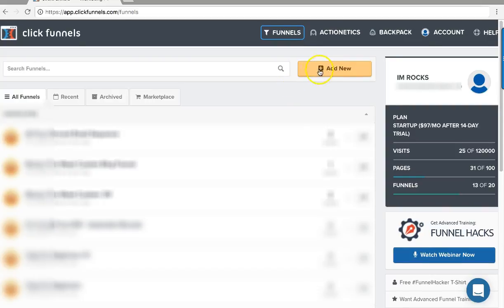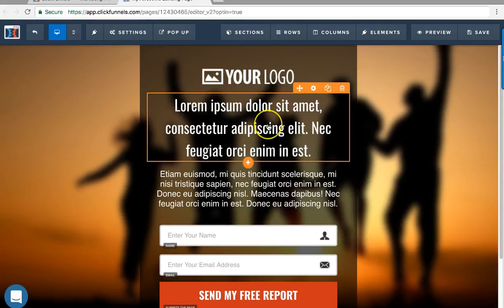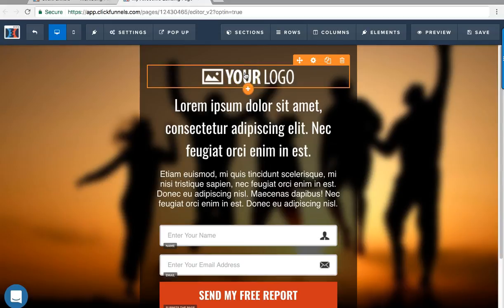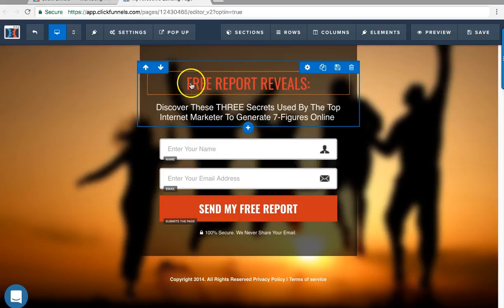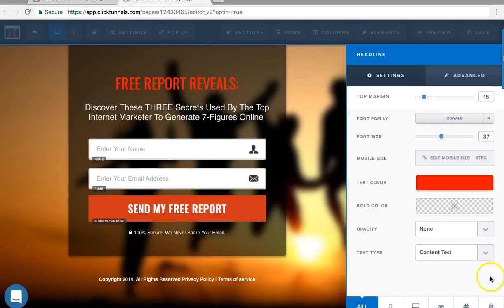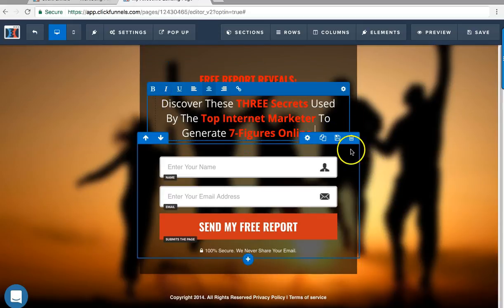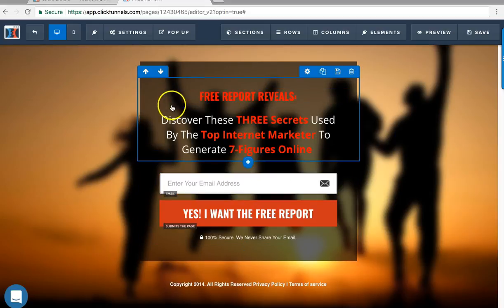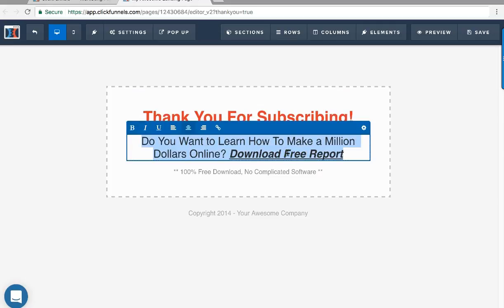How To Create Effective Opt-In Pages Using ClickFunnels - ClickFunnels Tutorial 1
In this video, I will show you how to create quick effective Opt-in
page using ClickFunnels. ClickFunnels is one of the most powerful

This tool Literally is all-in-one tool where you can create simple opt-in page,
membership sites, sales funnel, webinar funnel and automated webinar funnel.
Any online entrepreneur must have this tool to grow their business.

Now in this video I will show how to create effective opt-in pages. An effective
opt-in page has few important parts.

1. High Converting Headlines
2. Catchy Background
3. Catchy Button Colors
4. Congruency between ads, landing page and the offers

If any of this thing are missing than your funnel won’t be as effective.
And ClickFunnels can do all that for you! Just drug and
drop the components and write a headlines that catches people eyes. Use words like
Discover, How To, Reveals, Secrets  etc that creates instant Curiosity.
If your audience are not surprised than you are losing your
money. If the headlines does not excites them than you are
not getting their personal information
such as email.

Also, give out something in value that will incentivize people and will convince them
videos, courses, mp3 players etc to get them tempted to give you their

Always remember, money belongs to good old list and the only way
you can get that if you know how to incentivize your audience.

Next, you might be asking what kind of information should I ask when they land in my landing
work your audience have to the less chances you have for them to actually give you their personal
information.

Make sure to have a high converting color for the button that already converts. Button like
yellow, red, orange and green always converts like charm. So use the proven ones!

Lastly! Always be congruent between your offer, landing page and the ads that will skyrocket
your success!

Okay, Enough said… go take action and get two weeks free trail and check out the
ClickFunnels Yourself.

landing page, optimization, traffic and many more tutorials.

Also, Click Here To LIKE my page where I share a lots of content regularly: